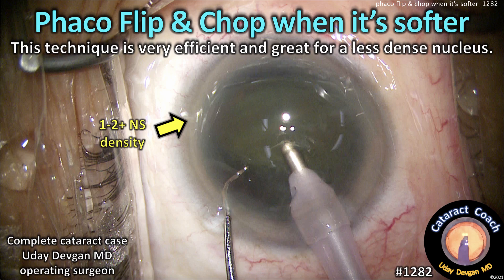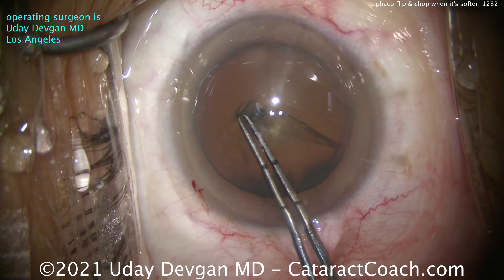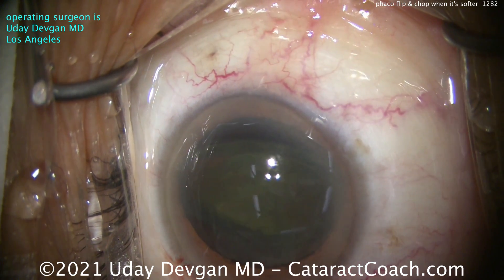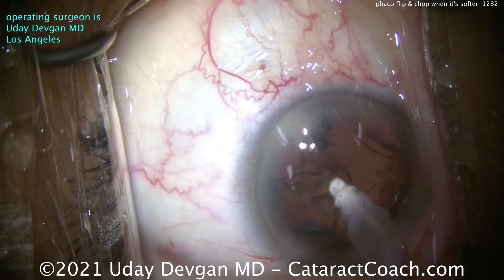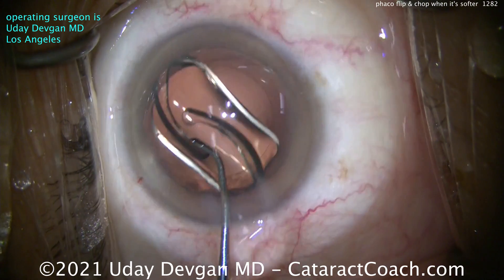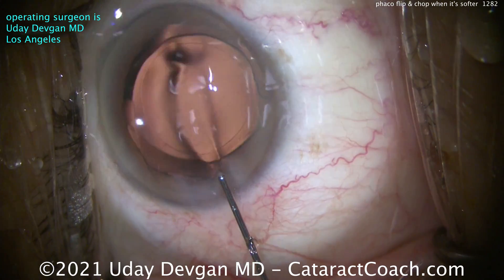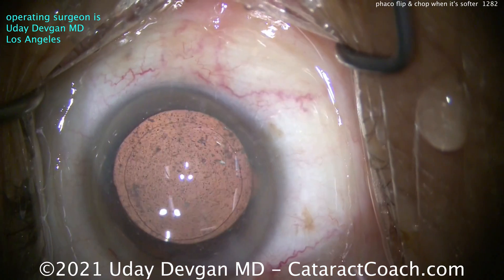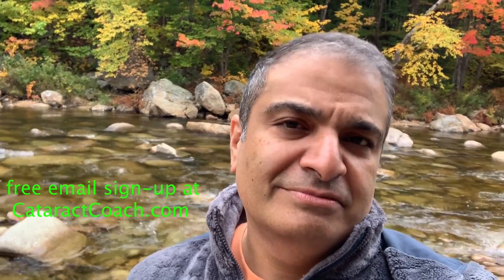CataractCoach 1282: flip and chop for a softer cataract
If there is less nuclear density, then flip and chop is also a great technique. It brings the nucleus up out of the capsular bag for a safer working distance from the posterior capsule. The nucleus will likely need only one chop to split it into hemi-nuclear pieces. Then it can be removed with very little ultrasonic energy by performing phaco aspiration. This is a complete cataract case where you can see the entire surgery from start to finish. This is my go-to technique for a softer lens such as a primarily posterior sub-capsular cataract.